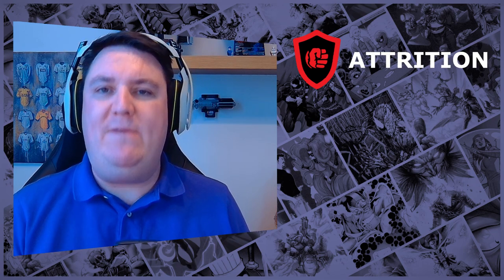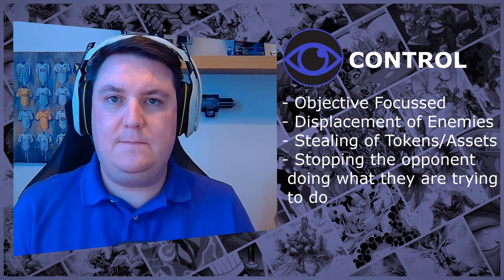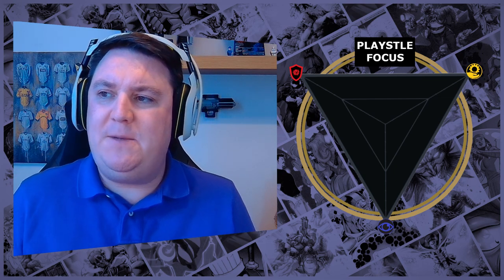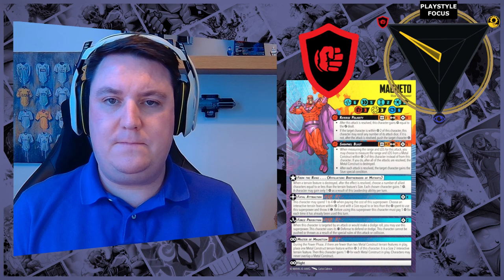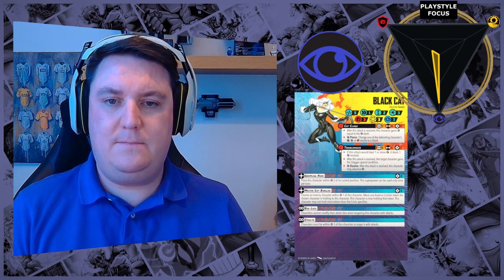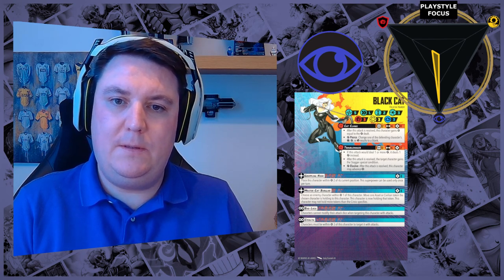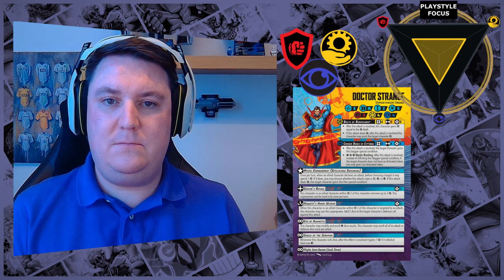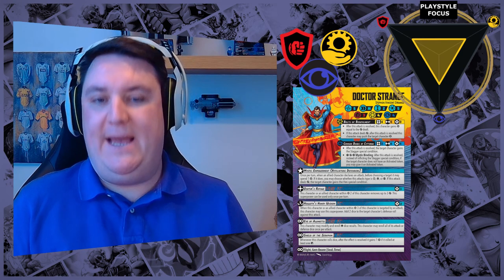Marvel: Crisis Protocol - The Three Pillars of MCP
Marvel: Crisis Protocol is a tabletop hobby miniatures game set in the Marvel Universe. Players assemble, paint, and collect an ever expanding line of highly detailed plastic miniatures representing iconic Marvel characters. Players choose characters from their collections to form their own Marvel inspired dream team and then pit their chosen forces against each other on an interactive tabletop where the very terrain itself can be thrown, crashed into, and destroyed during the super powered showdown!